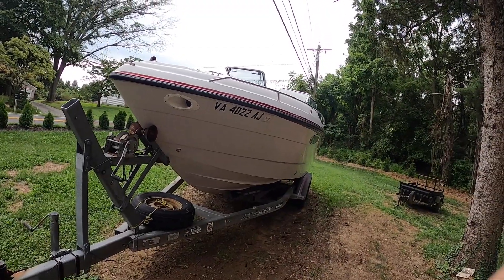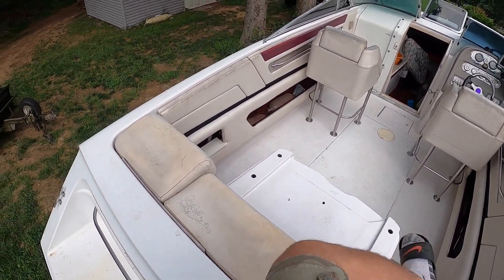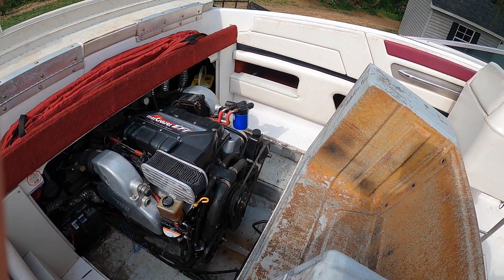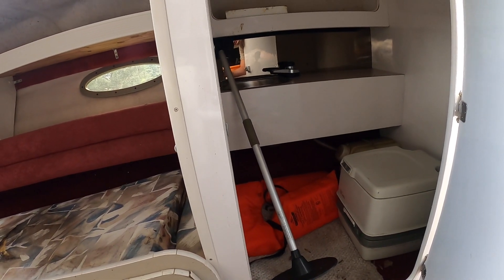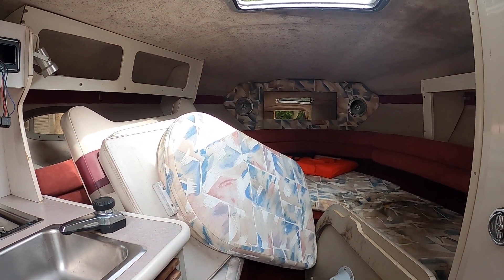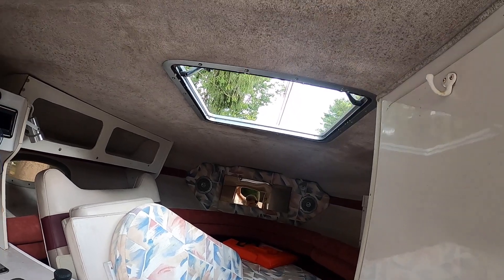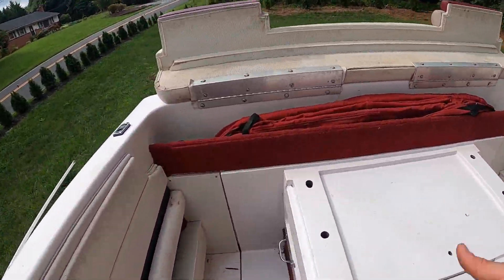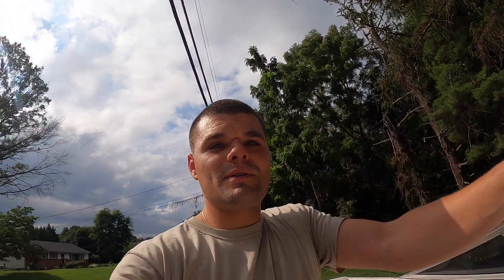1994 Chaparral 2550SX 502CI MERCRUISER W/THUMPER CAMS NEW TO ME!